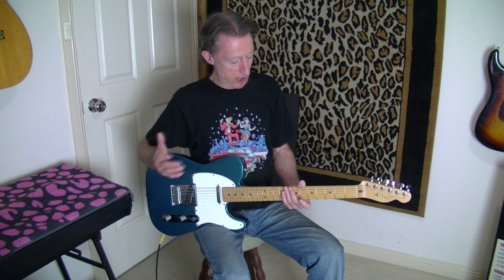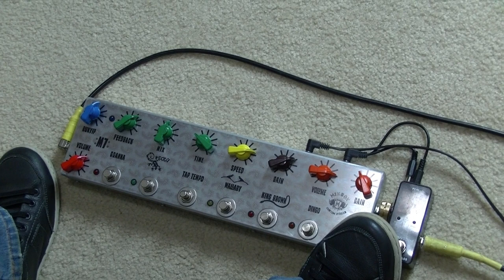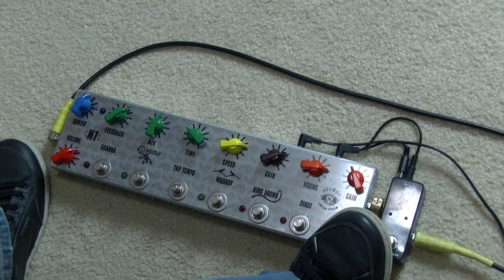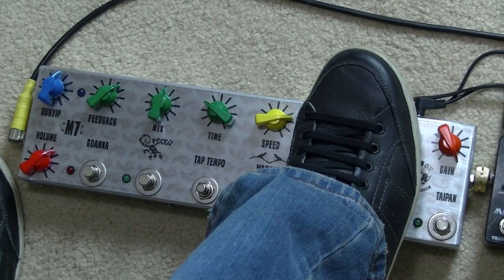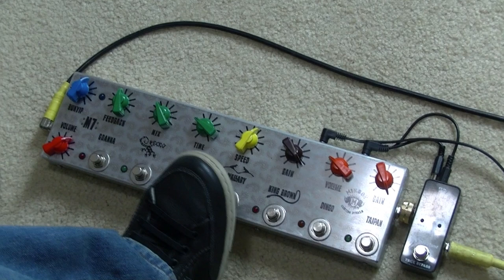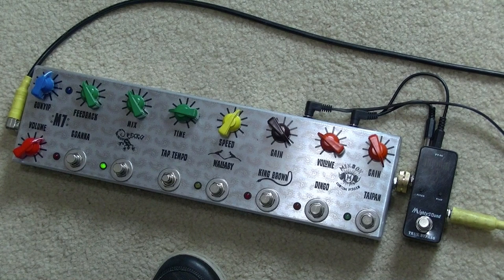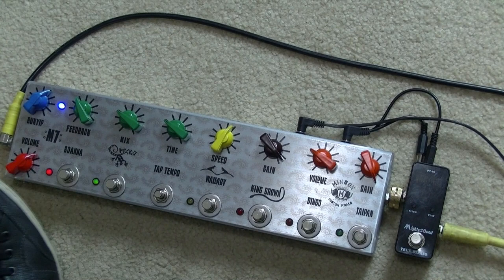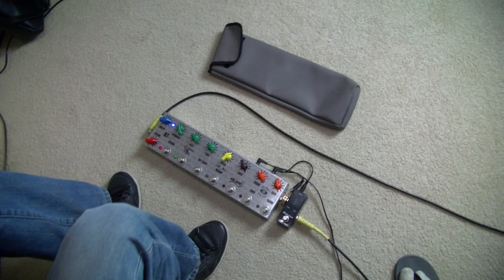Minson M7 demo 2019